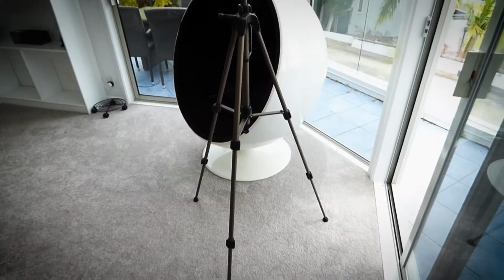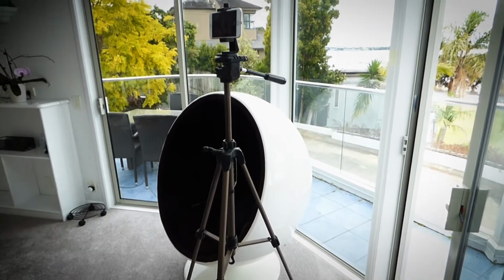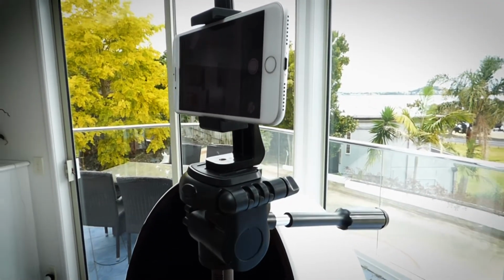How to Create video content for social media without using an expensive video production company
Create video content for social media without using an expensive video production company by following these simple tips..

It's really not that hard to create video content for social media yourself.  You no longer need to outsource video creation.